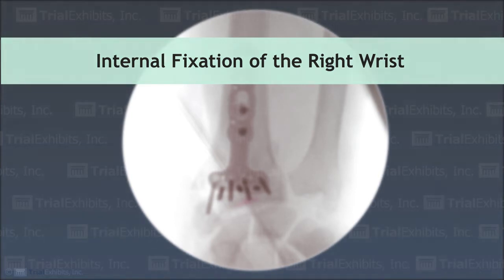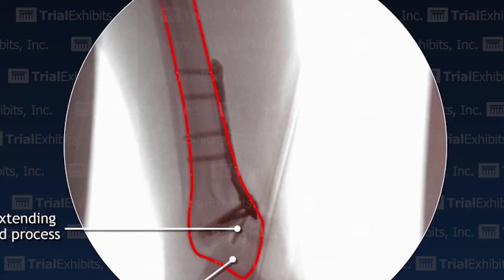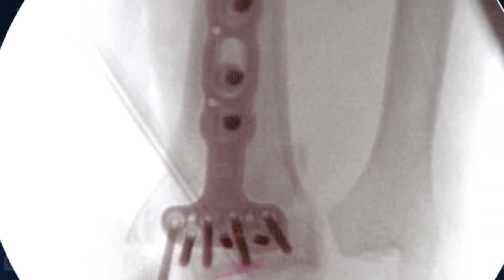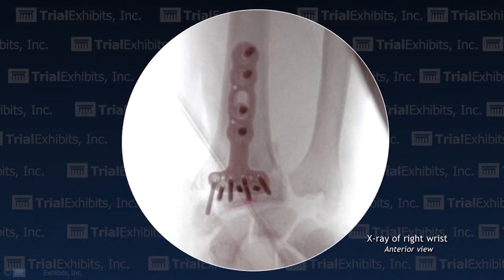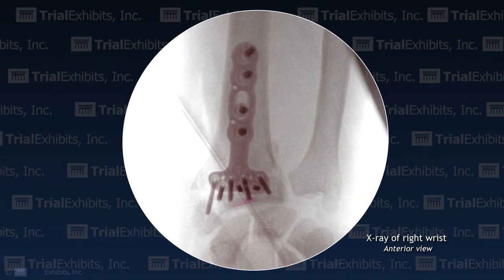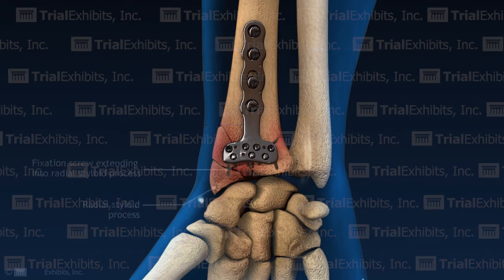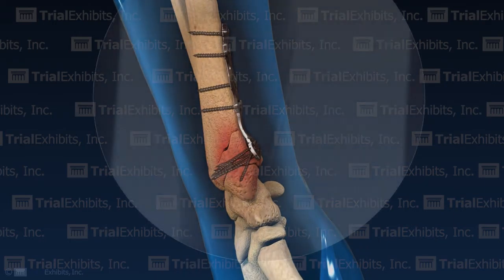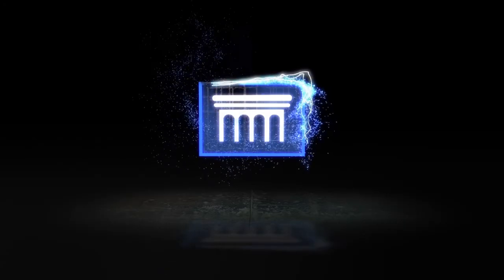3D Solution for Wrist X-Ray Film Comparison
Our client faced a difficult challenge in this case while representing a surgeon who repaired the plaintiff’s broken wrist. The lateral post-operative x-ray clearly shows that one of the fixation screws penetrates through the bottom of the radius into the joint space. This would seem to be clear-cut evidence of malpractice, but things are not always as they seem. Trial Exhibits found a solution to make the truth understandable.

Unlike the lateral x-ray, the AP x-ray allows us to see that the screw in question was placed in the radial styloid process and does not penetrate the joint space. Our task was to help the jury understand the relationships between the lateral and AP films and appreciate how the transparent nature of x-rays can create optical illusions when viewed out of context.

The Trial Exhibits solution was to create a 3D view of the wrist based specifically on the case x-rays. This 3D view allowed us to animate a comparative view of the two films by rotating the view from anterior to lateral. This rotation of the anatomy allowed the jury to fully understand that each film shows the same facts but from different views. This was a perfect example of why x-rays are taken from multiple views and why all views of a radiological study must be viewed in order to fully appreciate the facts.

This video is for reference only. The video may not be otherwise used, reproduced nor modified.
Copyright @ Trial Exhibits, Inc.